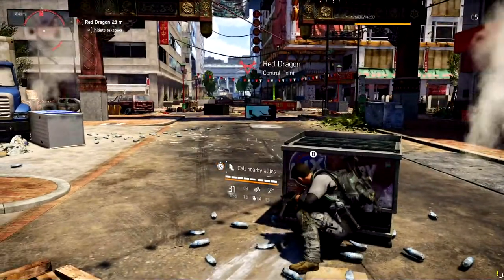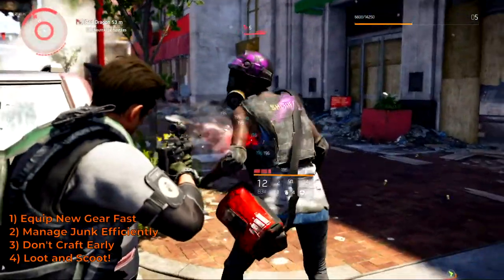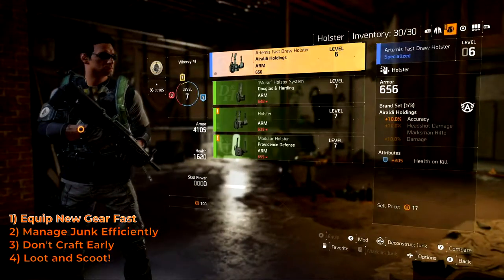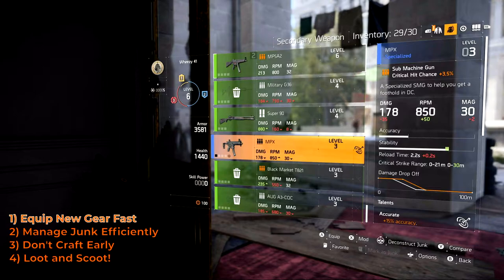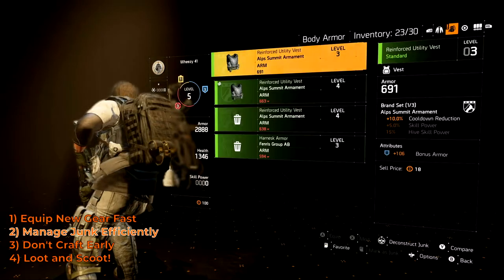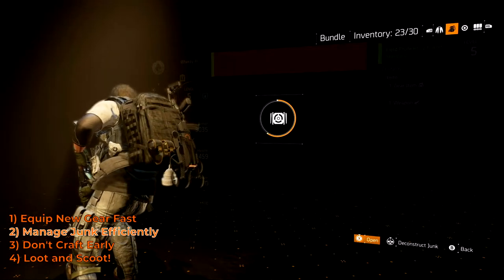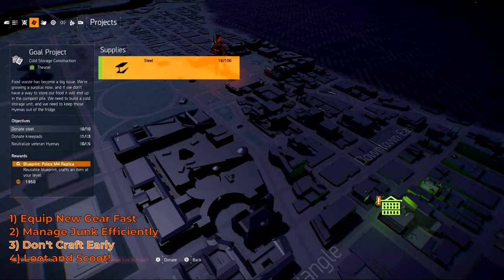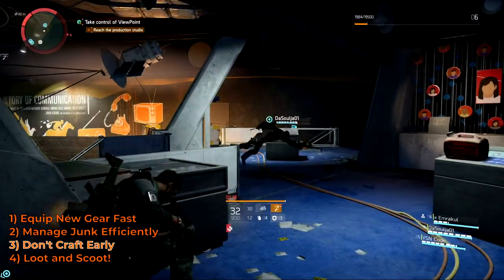4 Time Saving Tips for Leveling Up! - Division 2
Make the most of your time in the Division 2 with these 4 Time Saving Tips! Reach the End Game faster and have More Fun!